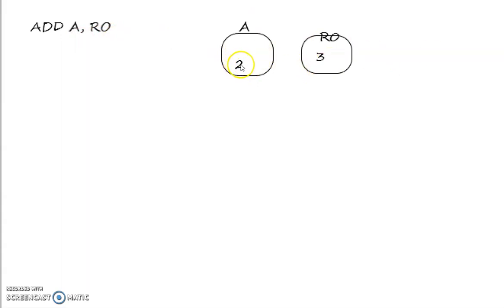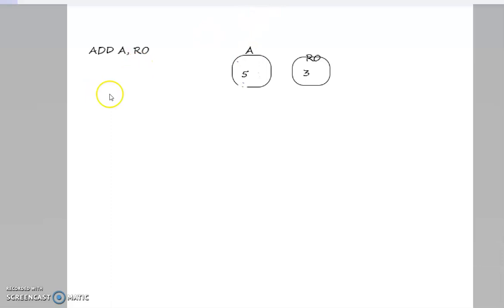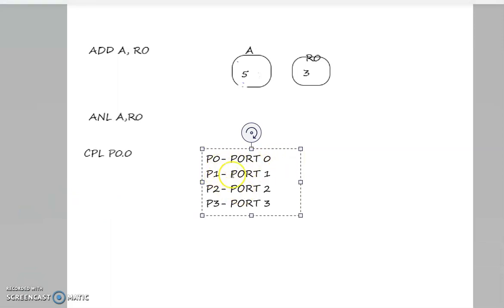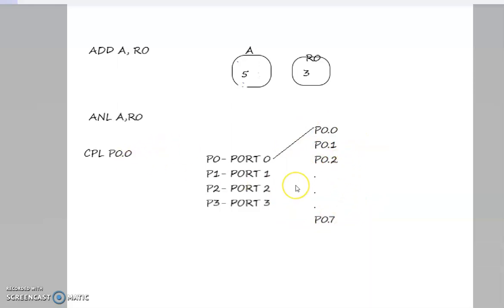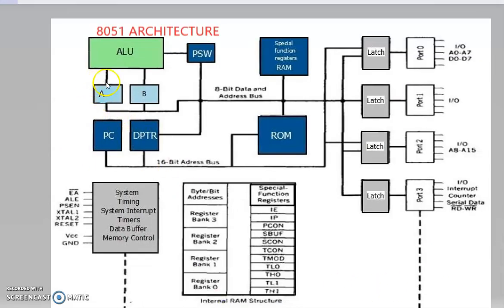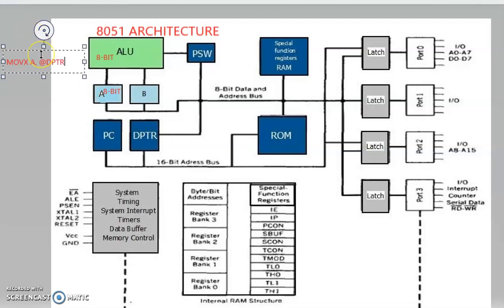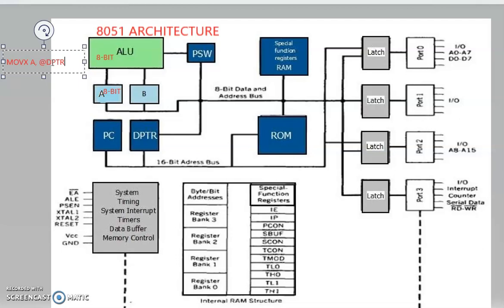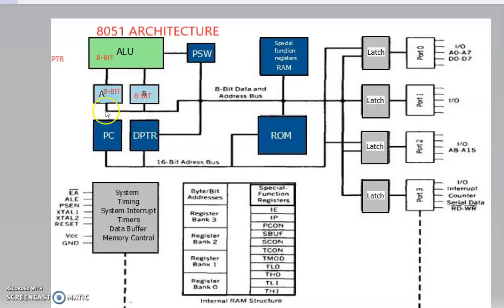8051 Architecture -Part 1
8051 Microcontroller Architecture